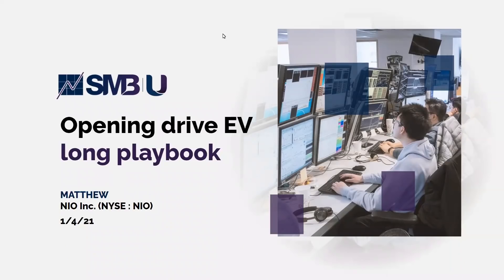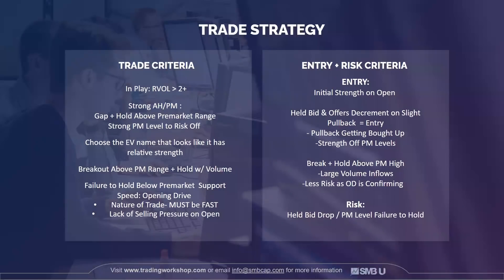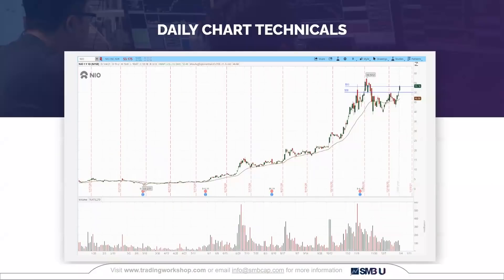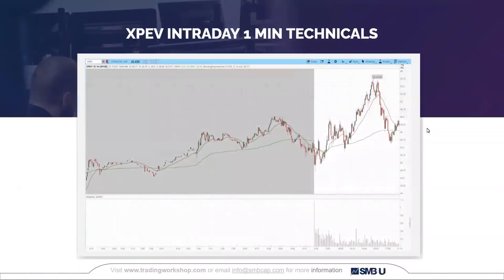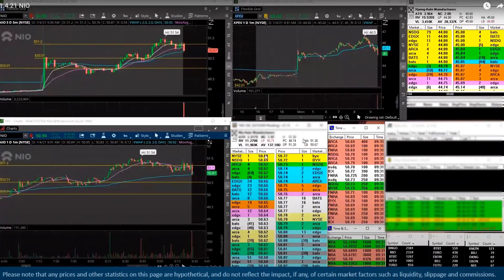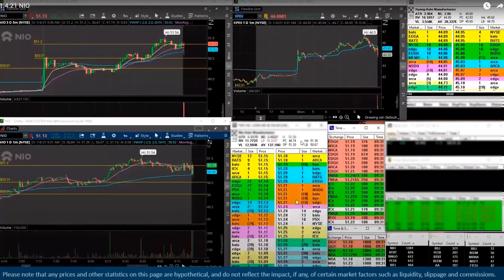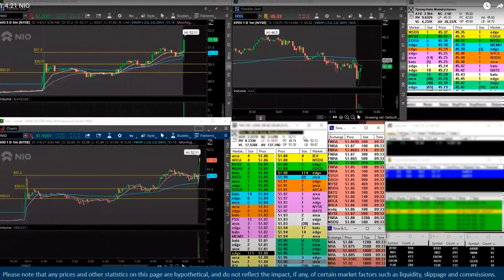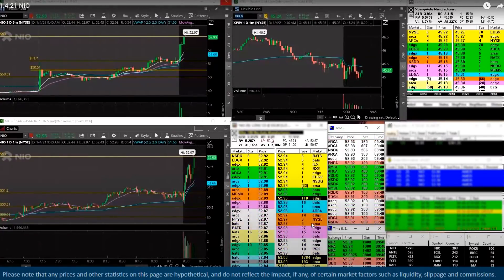Our Response To Electric Vehicles…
There’s no denying that it has been incredible past year for electric vehicles…

Learn the Top 3 Trade Setups that we are using on our desk

In this video, Matt reviews a trade that he took in NIO, a Chinese electric vehicle manufacturer that is well-positioned to capture a sizeable chunk of the Chinese EV market.